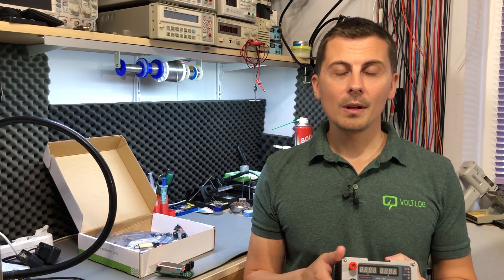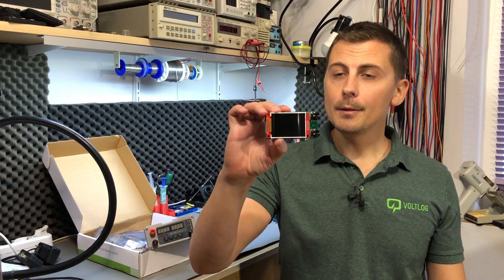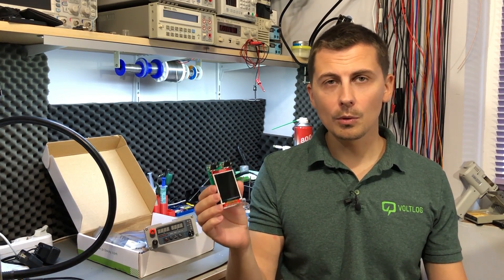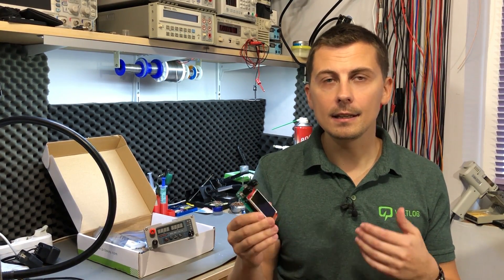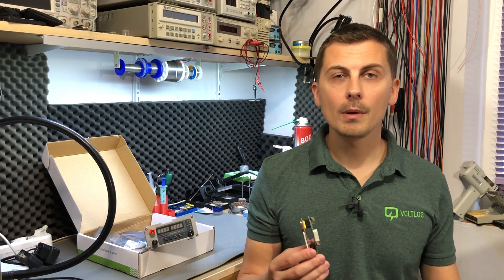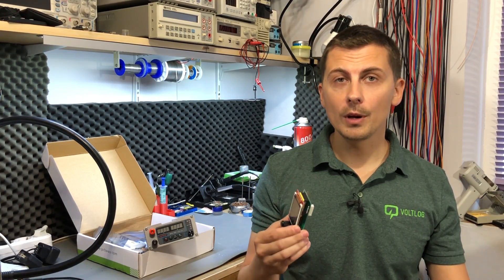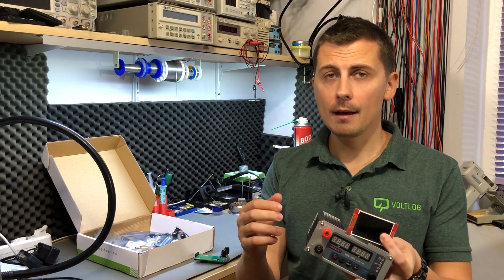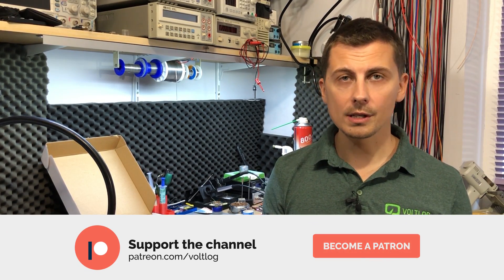STM32 Programmers Wanted For Open Source Project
If you think you match this description and are willing to dedicate some of your spare time to this project then please reach out to me to by email and mention some of your past projects, maybe link your github so I can get an idea about the projects you’ve worked on.